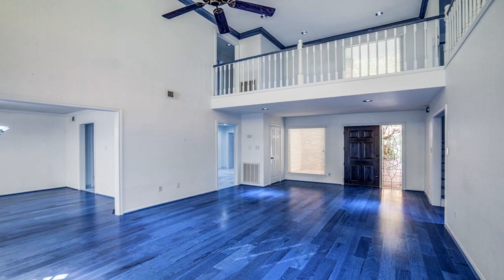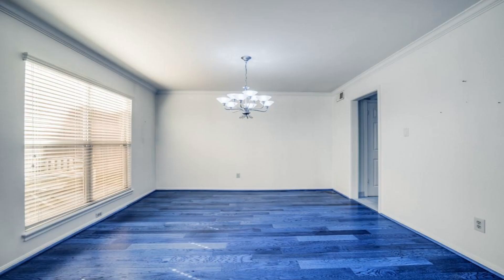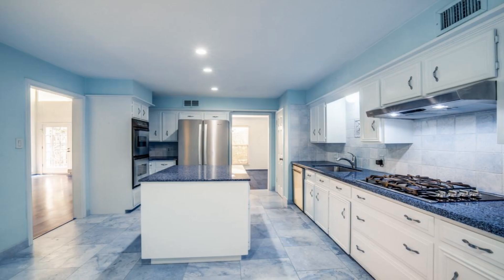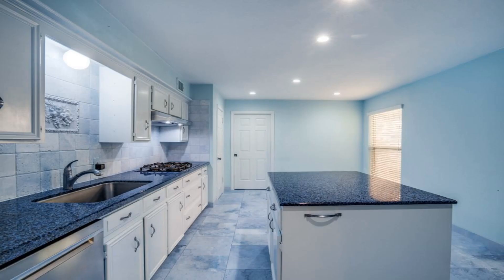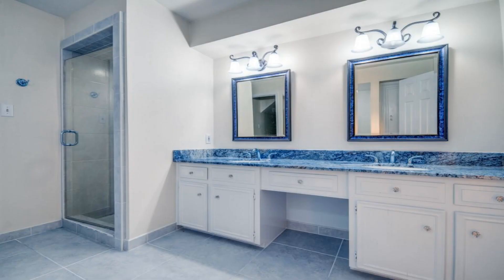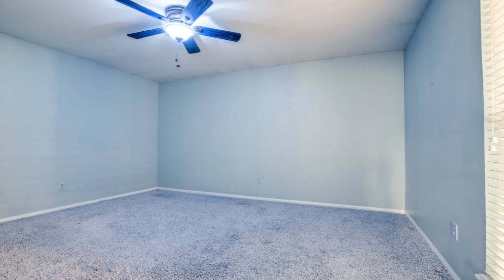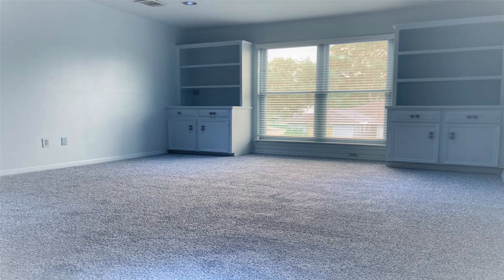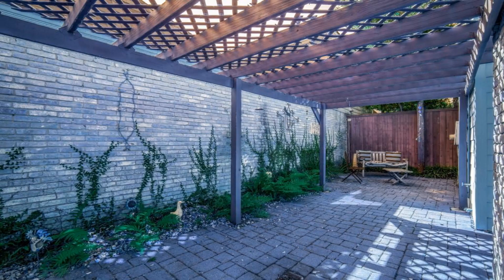17287 Beaver Springs Dr Houston TX 77090 Is For Sale Only For $295,000 (99/Sqft.)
MOVE IN READY: Well maintained and spacious two-story home located in Ponderosa Village. This home features Four Bedrooms (Primary Bedroom located on 1st floor), Two Ful Baths, One Half Bath, Game Room, Sitting/Office area, Island Kitch with two pantries and breakfast area. Additional features include gas log fireplace, engineered wood flooring on the 1st floor, double sinks in large Primary Bath, maintenance free yard, large front Patio (great for outdoor dining and entertaining and private back Patio just to relax in. The 2 Car Garage that gives you plenty of storage/workspace. Refrigerator, clothes Washer and Dryer are included. NEW - Kitchen Cabinets, Granite Countertops, Engineered Wood Flooring, Carpet, Freshly Painted, Pex-Plumbing in Kitchen and much more. shorts